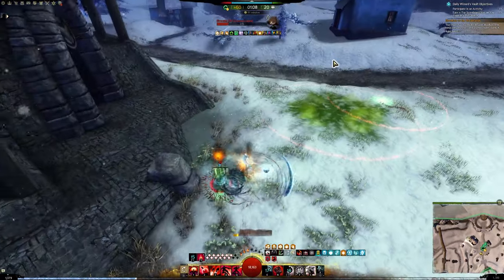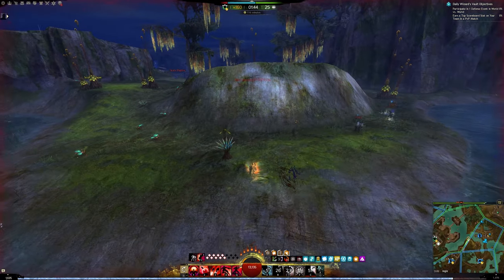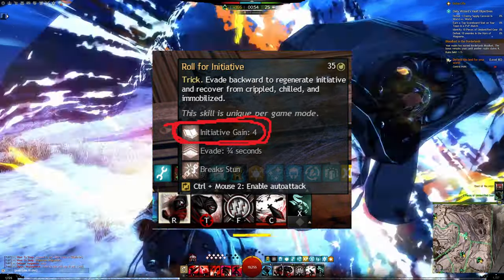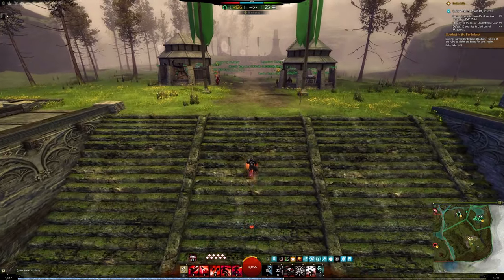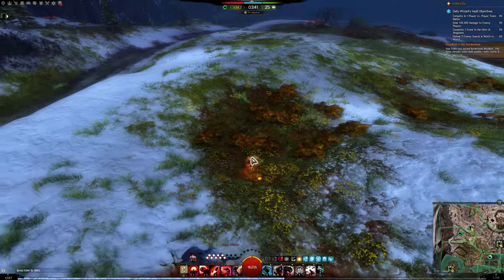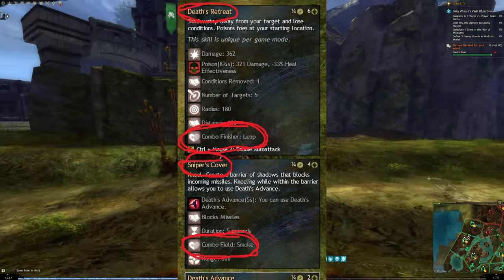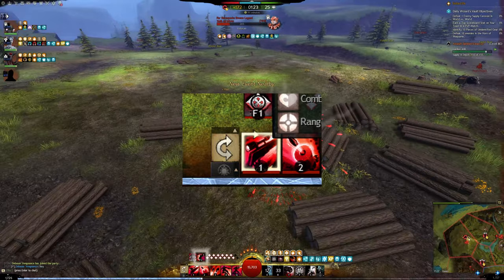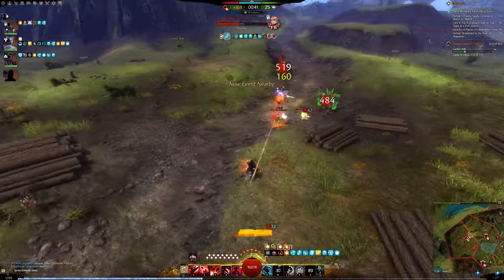Deadeye Unlimited Stealth and Deaths Retreat for Beginners Guild Wars 2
Stream highlights - Follow me on KICK
World Vs World PVP
Tips and Tricks for World Vs World
Thief Specialization Deadeye with marauder gear
spec: Deadeye, Shadow Arts and Trickery

0:00 Deaths Retreat
2:45 Unlimited Stealth Using Rifle Only

Guild Wars 2 is a free-to-play, massively multiplayer online role-playing game developed by ArenaNet and published by NCSoft. Set in the fantasy world of Tyria, the core game follows the re-emergence of Destiny's Edge, a disbanded guild dedicated to fighting Elder Dragons, colossal Lovecraftian-esque entities that have seized control of Tyria in the time since the original Guild Wars (2005), a plot line that concludes in the third expansion End of Dragons (2023). The game takes place in a persistent world with a story that progresses in instanced environments.

Guild Wars 2 is the fourth major entry in the Guild Wars series, and claims to be unique in the MMO genre by featuring a storyline that is responsive to player actions, something which is common in single player role-playing games but rarely seen in multiplayer ones. A dynamic event system replaces traditional questing, utilising the ripple effect to allow players to approach quests in different ways as part of a persistent world. Also of note is the combat system, which aims to be more dynamic than its predecessor by promoting synergy between professions and using the environment as a weapon, as well as reducing the complexity of the Magic-style skill system of the original game.